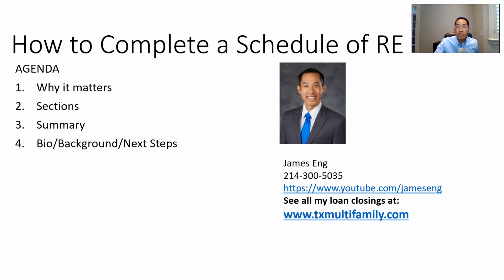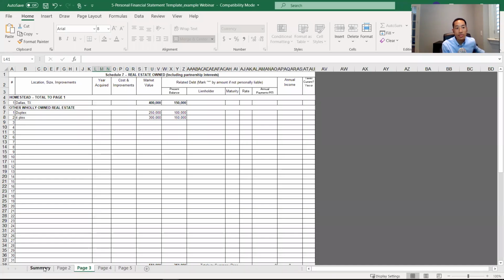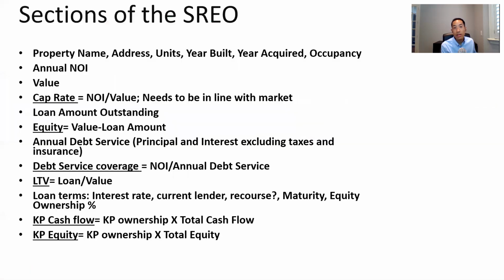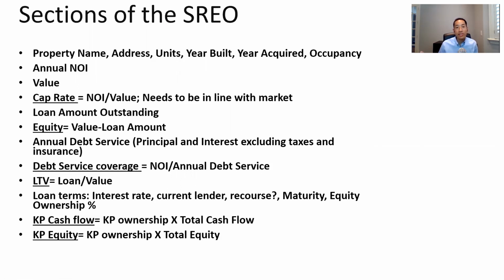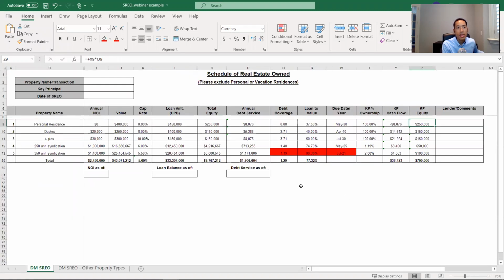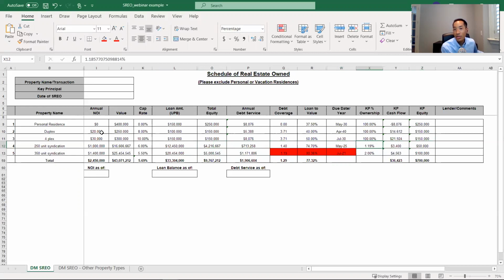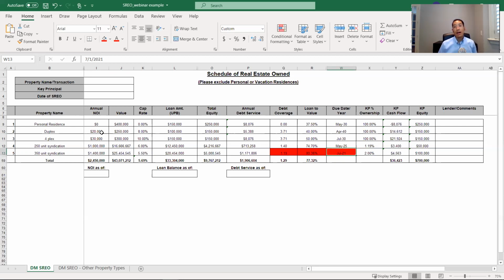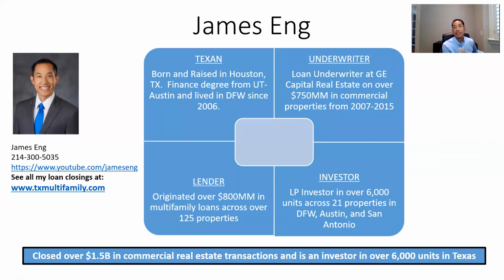How do I complete my Schedule of Real Estate (SREO)?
The main portion of the personal financial statement is the schedule of real estate (SREO).  It details how the performance of your current real estate portfolio.

In this video, I describe how to complete one and how it impact your ability to get financing of a multifamily property.